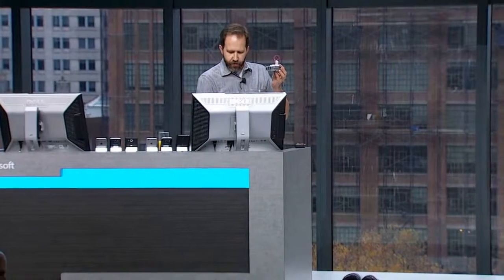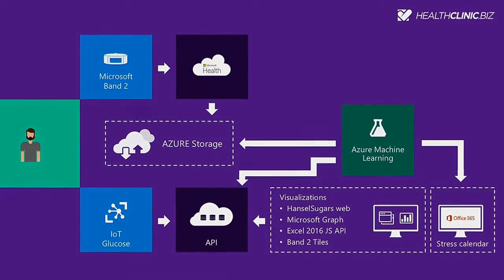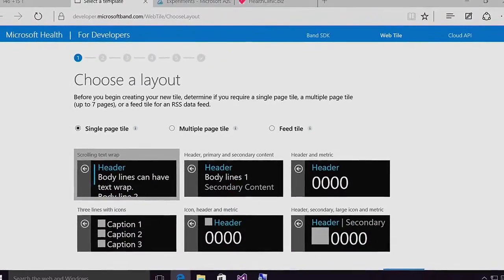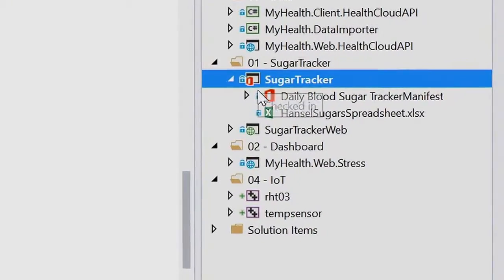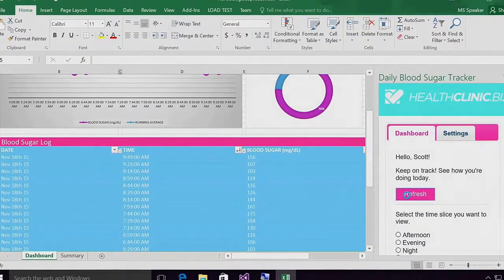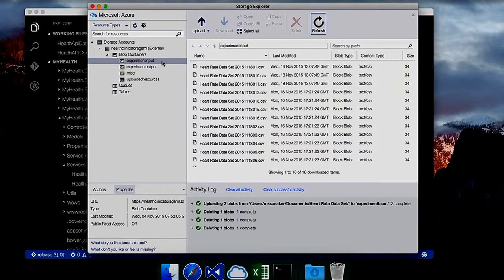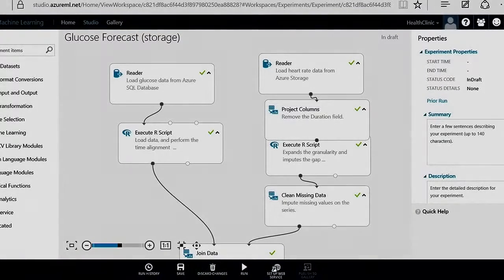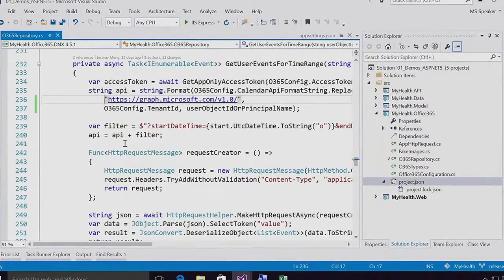Learning tools of microsoft